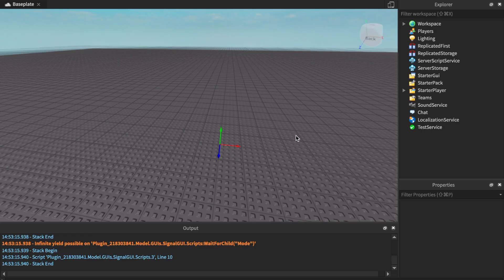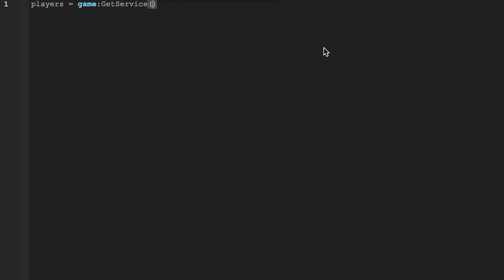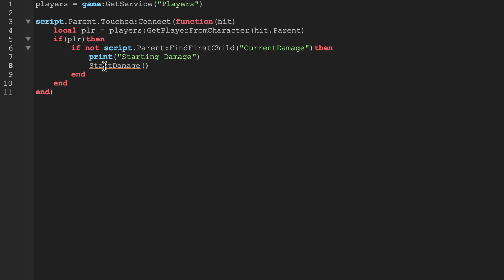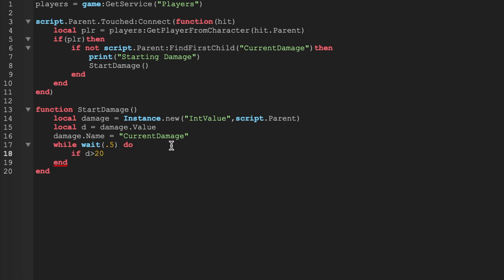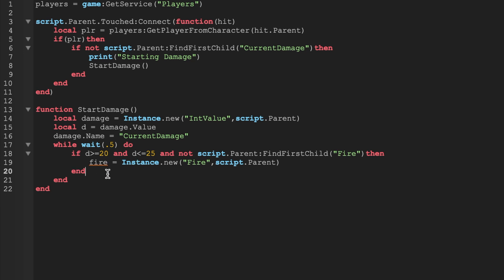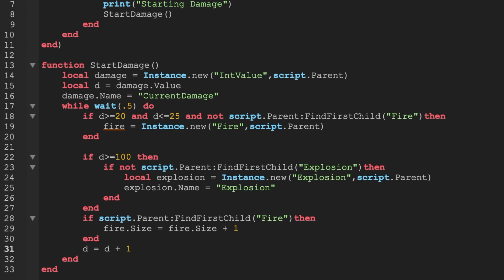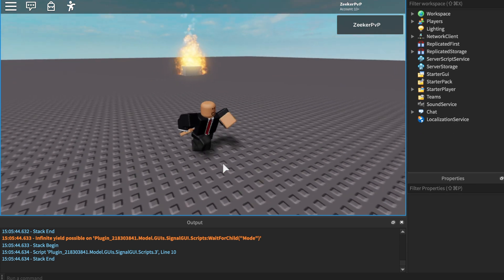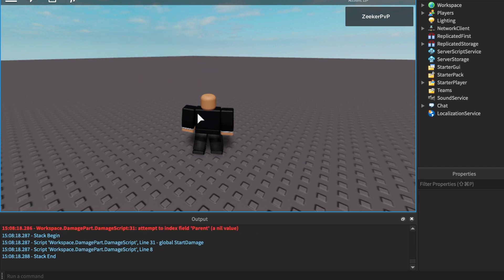Exploding Part Damage (Explosive Barrels)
Script: Available Soon
Thank you for those who help support and donate to the kickstarter!

If you ever see ads on one of my videos, I apologize, I have no control because I don't have at least 1,000 subscribers. Youtube will automatically show ads on my videos. As soon as I hit 1,000 subscribers, I will make sure to remove any ads from my videos.

Interested in emergency services? Automatic dispatch system, random calls, fires, car accidents -- I'm selling the group
I ALSO MAKE IOS GAMES: siginc.net
USE MY APP NANA CODE: v23304387